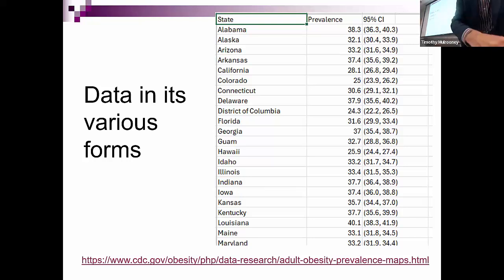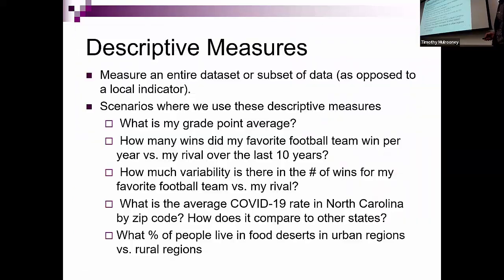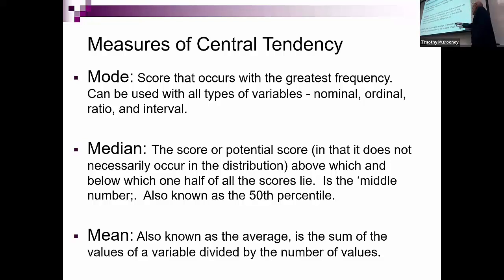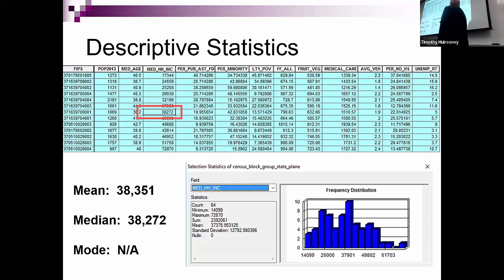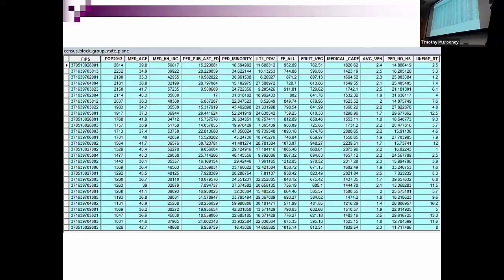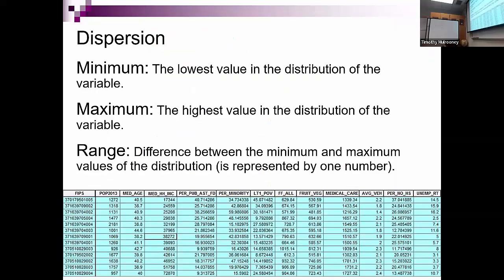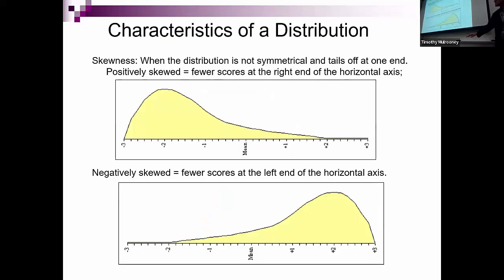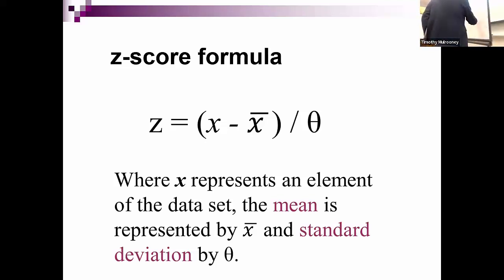Geostatistics Class - Unit 2 (Descriptive Statistics)